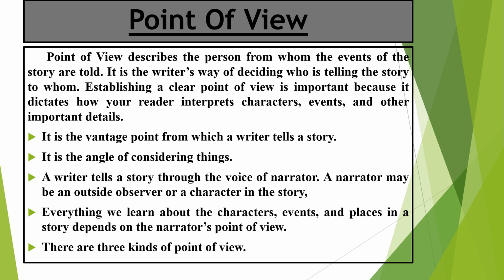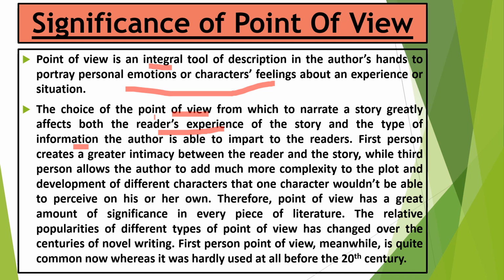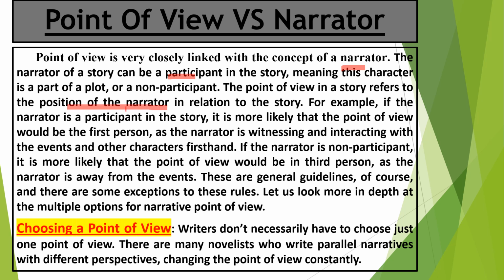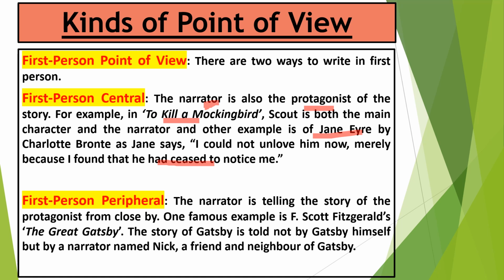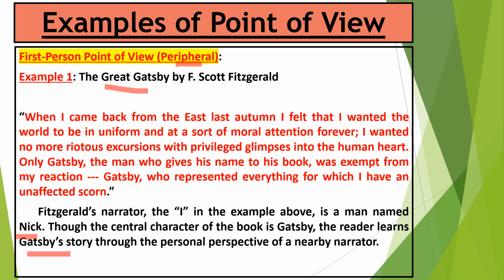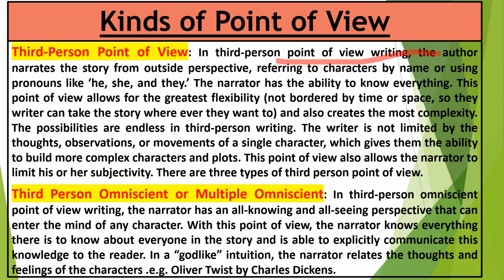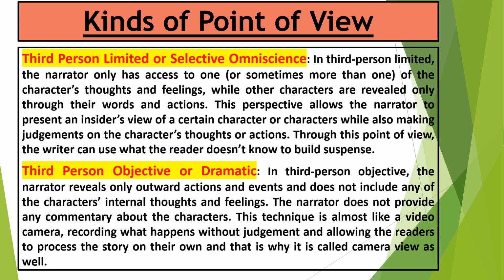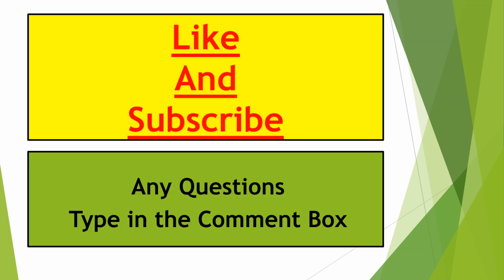Point of View in Literature / Types of Point of View / First, Second, Third and Omniscient POV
Style and Point of View in Stylistics in Hindi / Urdu
Point of view in stylistics, first person, second person, third person point of view in literature
What is Point of View? / Literature / Urdu / Hindi
Point of View / definition, Examples & Types - Lesson
Point of View / Stylistics
What is Point of View?: A Literary Guide for English Students and Teachers

Welcome to English Litling Academy (Literature and Linguistics),
In this video, we have thoroughly explained what is point of view and what are its different types: first person point of view, second person point of view, third person point of view and Omniscient point of view.